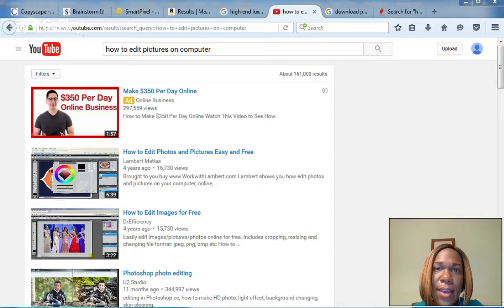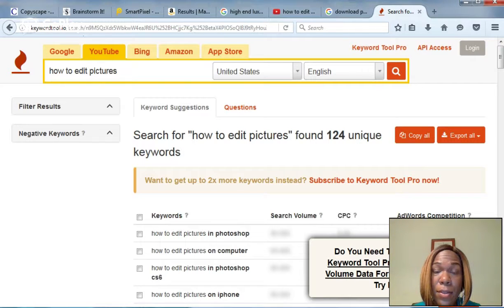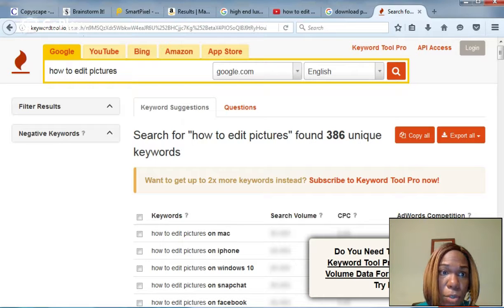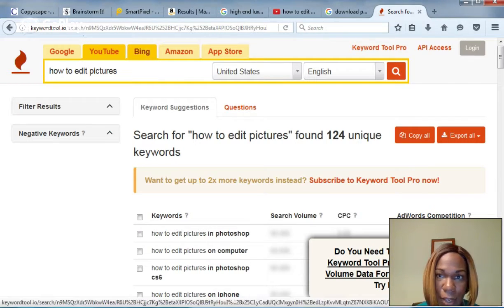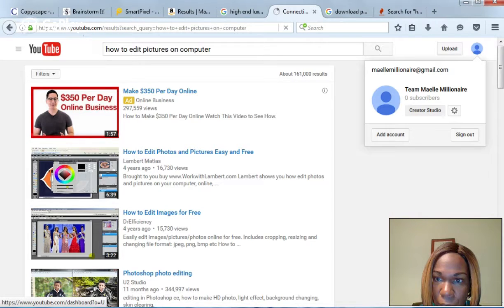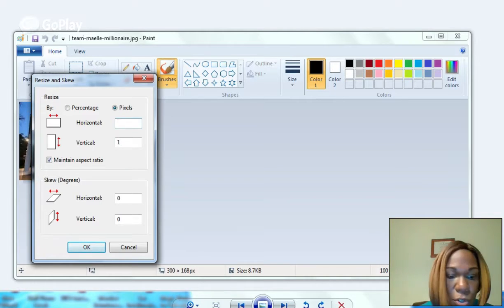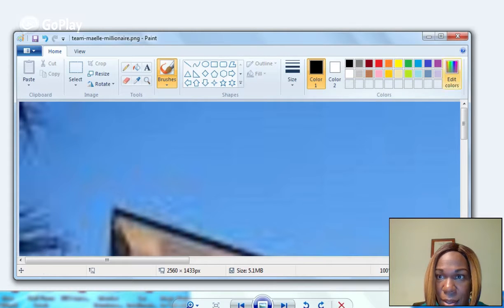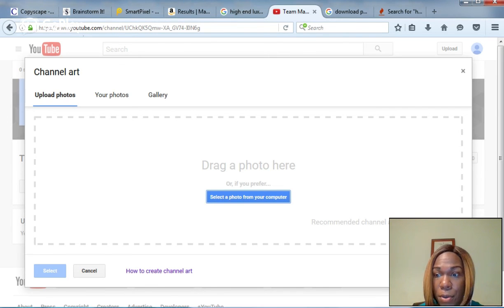How to edit pictures on computer with Pant.net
How to edit pictures on computer with Pain.net AndreaTV shows you one way to do it.  If you are not a part of Team Get Ready with Me what are you waiting for!  Go here!

See you in the back office!